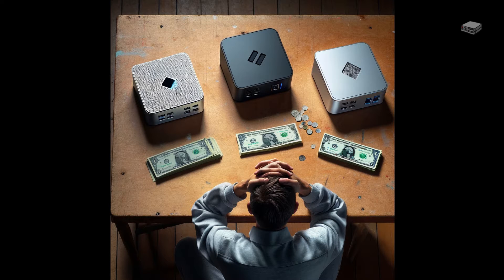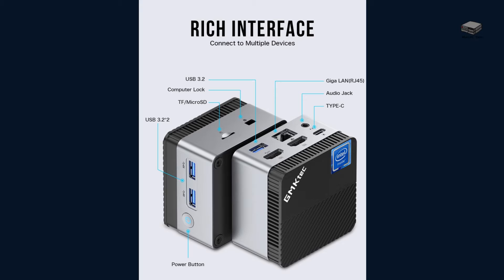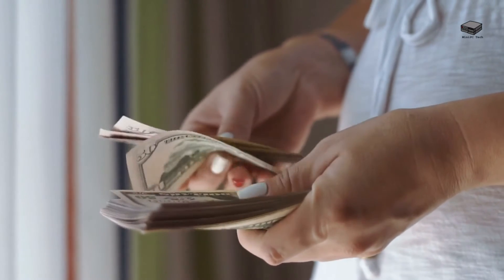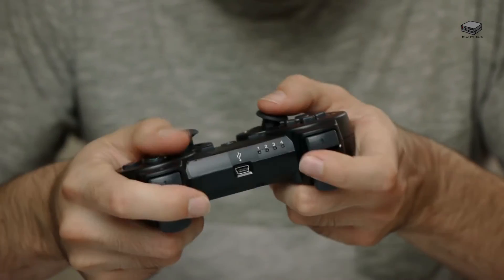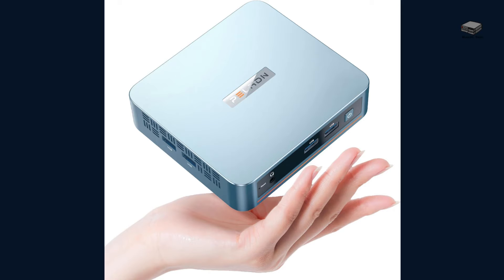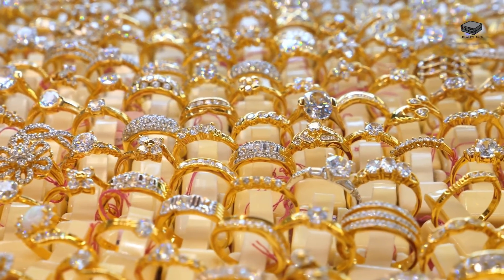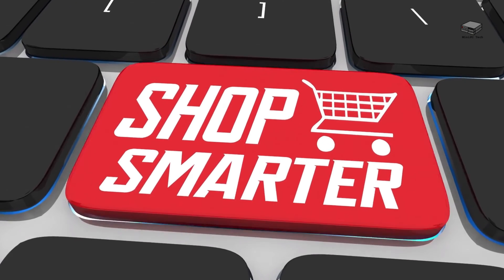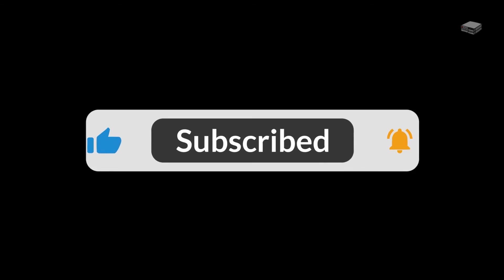The GMKtec N5105 Mini PC: affordable tiny PC with Dual 4K Support!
Discover the truth about the GMKtec Mini PC Windows 11 Pro Intel N5105 in our latest 2024 review. We dive deep into its performance, design, and value for small business managers and IT personnel. From its compact and lightweight design to potential overheating issues, we cover all you need to know before making your purchase decision. Whether you're looking for a secondary computer or a dedicated device for basic tasks, find out if the GMKtec N5105 Mini PC stands up to the hype.

GMKTec N5105 Mini PC

BMax B1 Pro Mini PC

PELADN Mini PC

ACE MAGICIAN Mini PC

WALI Thin Client PC Mount

This is a Mini PC REVIEW of a 2024 product. The GMKTEC N5105 MINI PC is a WINDOWS 11 PRO MINI PC. It is also a COMPACT COMPUTER that can be used as an integral part of a SMALL BUSINESS. It is SMALL BUSINESS TECHNOLOGY as part of an IT SOLUTION FOR SMALL BUSINESS. The GMKTEC MINI PC PERFORMANCE is similar to the ACE MAGICIAN MINI PC or PELADN MINI PC and we compare them as well. The BMAX B1 PRO is another mini PC that we compare it to as a lower cost alternative. All in all it is an AFFORDABLE MINI PC. The TECH REVIEWS we conduct as part of this channel are based on our own research and opinions. This MINI PC can also be used as part of  ENDPOINT SECURITY SOLUTIONS. We also delve briefly into MINI PC SETUP AND UPGRADE. The GMKTec N5105 MINI PC does not really have the ability to have the internal hardware replaced or upgraded. The MINI PC SETUP is pretty straightforward and most people do not have problems with it from reports I have seen.